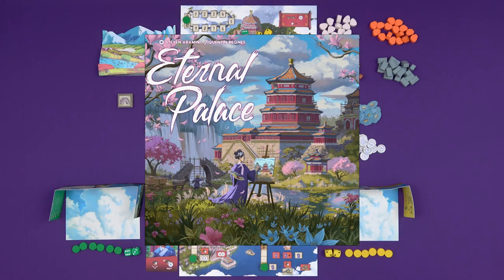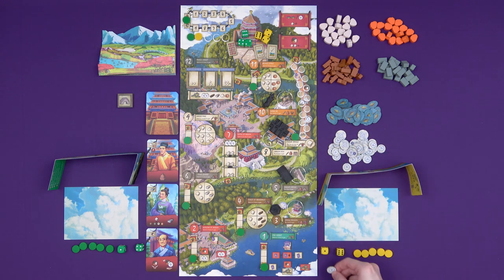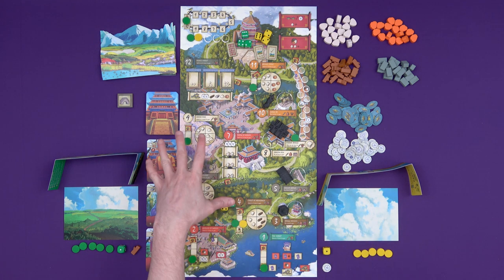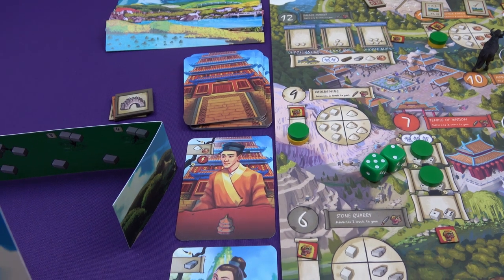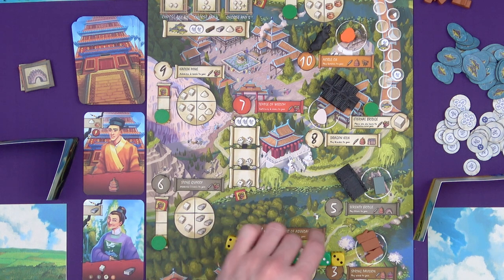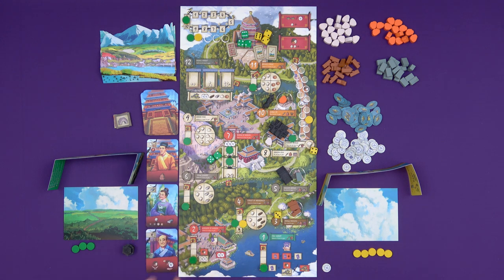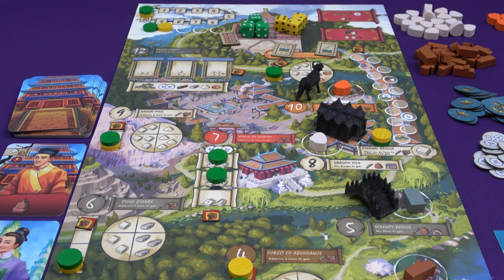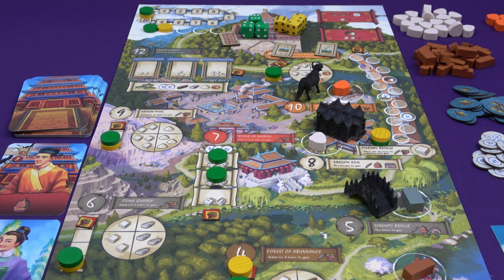Eternal Palace - Overview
An overview of what to expect from Eternal Palace! Now on Kickstarter.